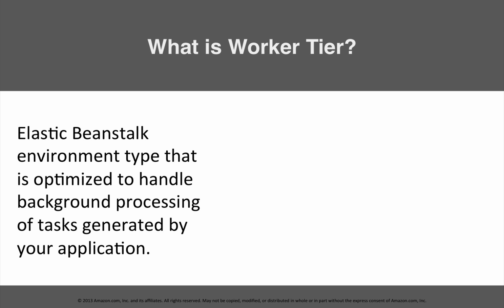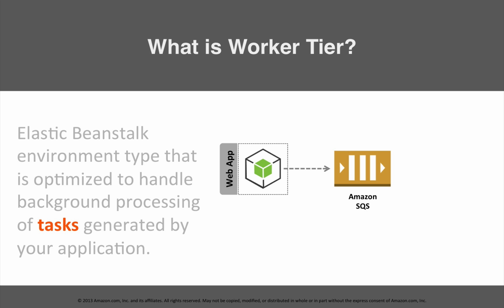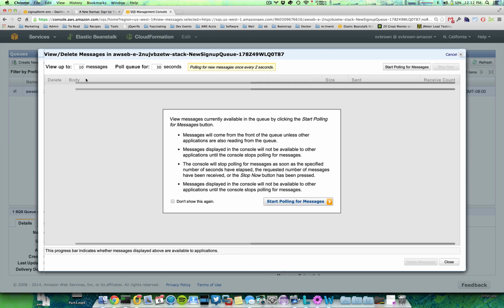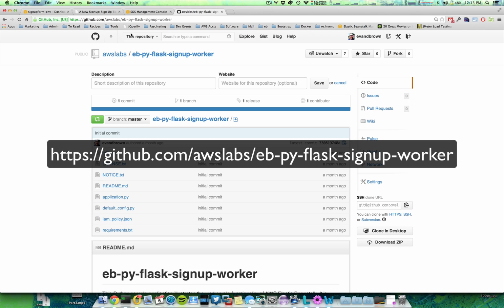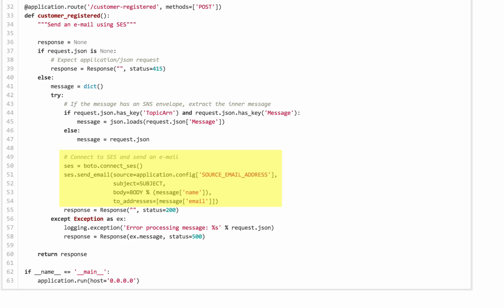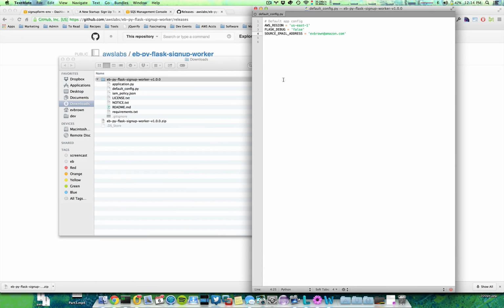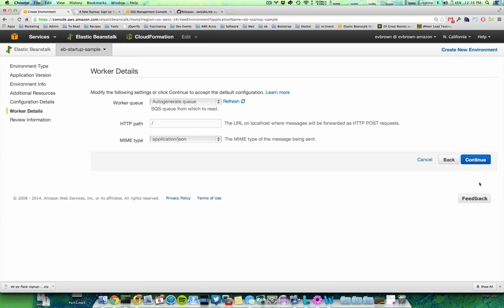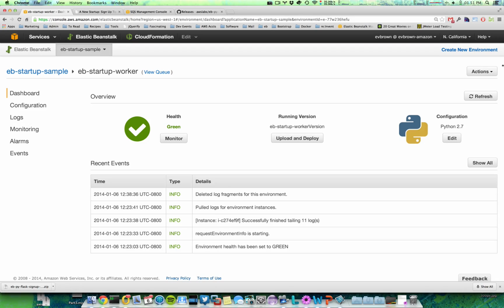Running Your Startup's Sign Up Form on AWS Elastic Beanstalk: Part 4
In Part 4 of this series, learn how to use the Elastic Beanstalk Worker Tier, Amazon SQS, and Amazon SES to deliver e-mail messages to your customers asynchronously.

AWS Elastic Beanstalk
Amazon SQS
Amazon SES